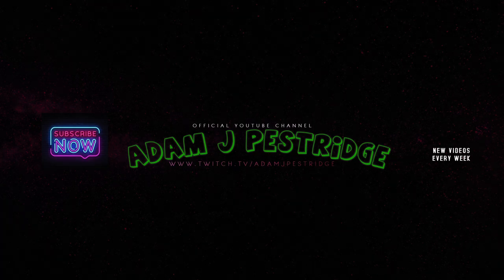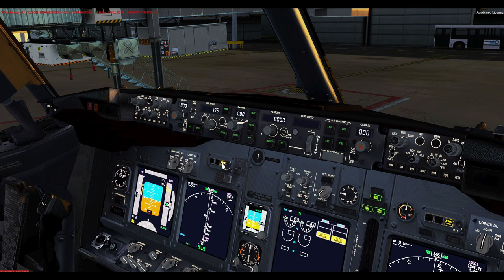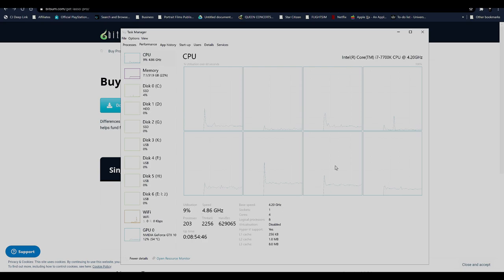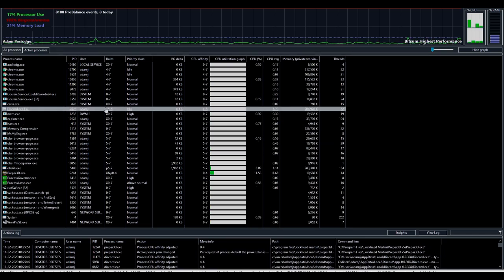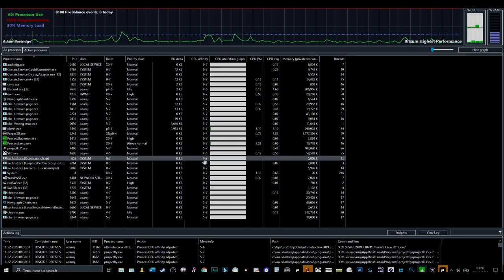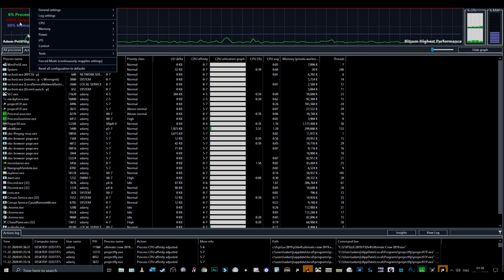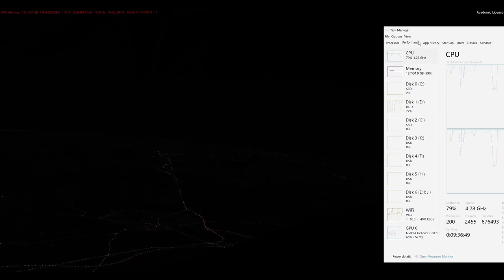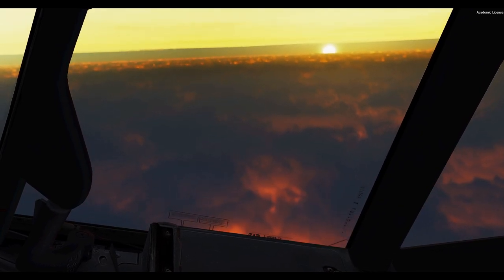P3D TOP TIPS 2020 | OPTIMIZING THE CPU | PROCESS LASSSO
UPLOAD SCHEDULE:

Monday: VIRTUAL PILOT LIFE FLIGHTSCHOOL
Sunday: Fighting Fantasy once a month

PLANS FOR THE FUTURE:
2020:
- Continue to grow the channel to 3K+ Subscriptions
2021:
2022:
Grow the channel to 10K+
2023:
- Grow channel to 50K+
2024:

My PC Hardware Specs:
Installed Memory: Crucial 2x 16GB DDR4 Core Speed 2400 32Gb